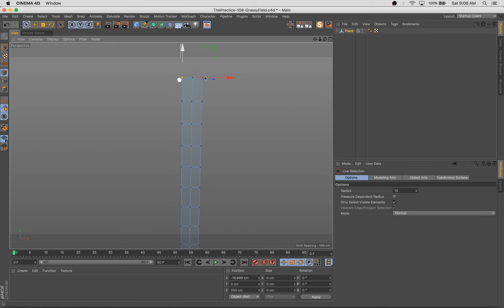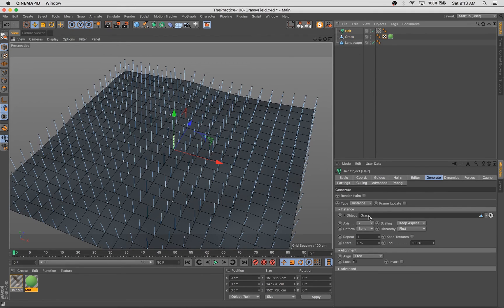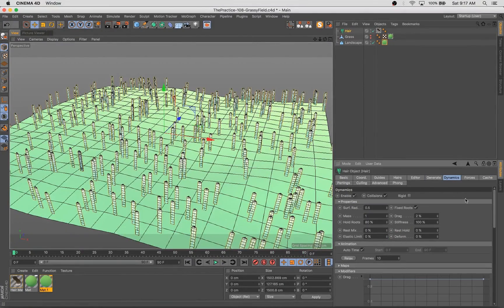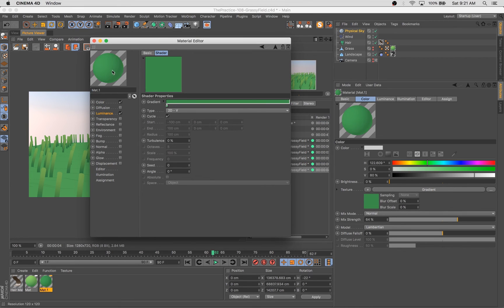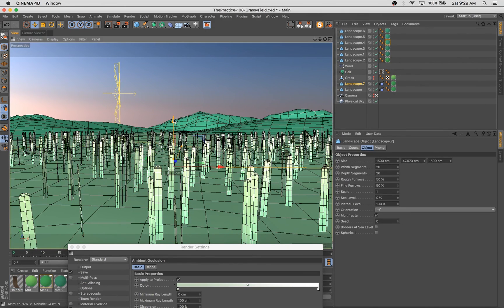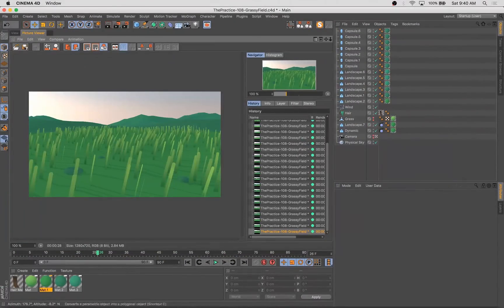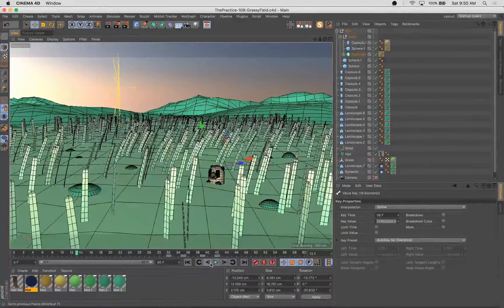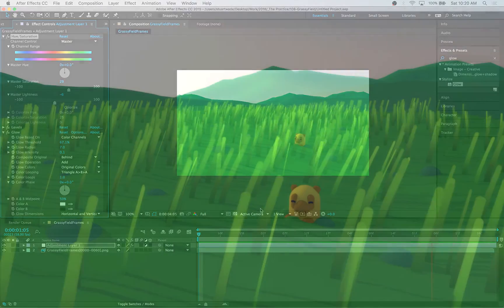Create a Grassy Field Animation with Hair Object Dynamics in Cinema 4d // The Practice 108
The Practice is a weekly show highlighting my creative process. I create digital art, illustrations and animations in Cinema 4d, Photoshop and other digital art and design applications.

This week we use the hair object to clone geometry and animate it quickly and easily. The automatic dynamics generated by the cinema 4d hair object makes it super easy to animate motion across the blades of grass, and any other geometry you could think to use. We also added a furry little burrowing creature to add personality to our scene, then we compile and retouch in after effects.